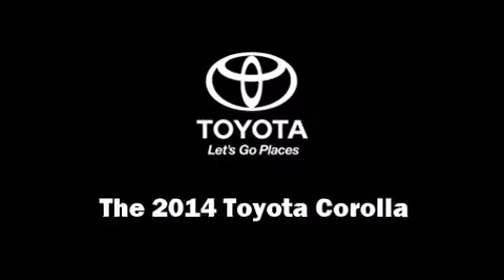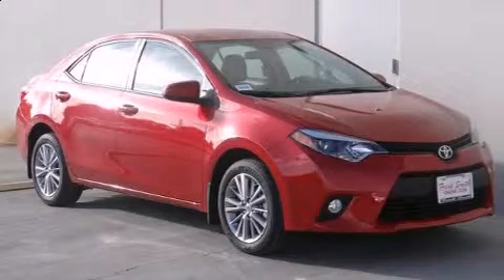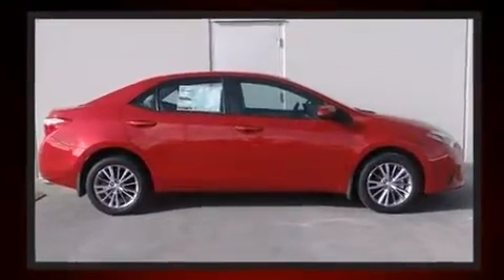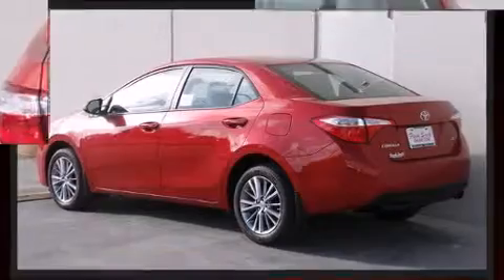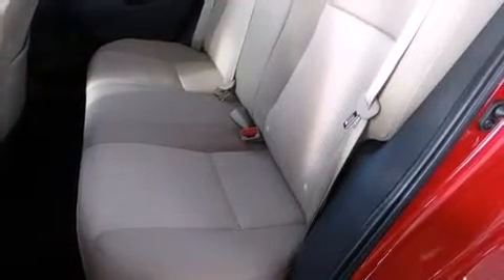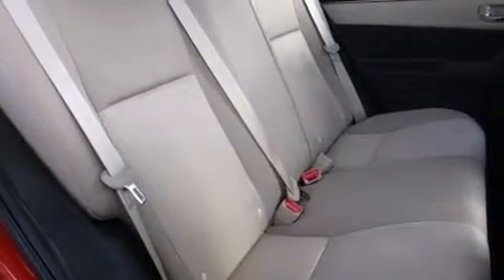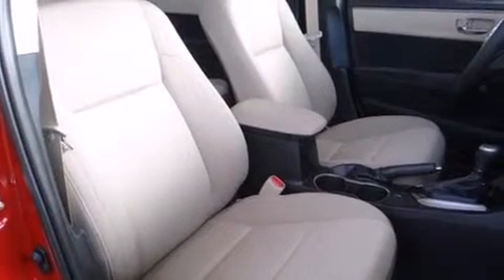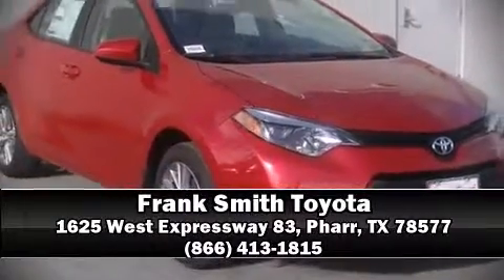2014 Toyota Corolla LE Plus in Pharr, TX 78577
Step into the 2014 Toyota Corolla. This 4 door, 5 passenger sedan leads among competitors in its segment. It features a continuously variable transmission, front-wheel drive, and a 1.8 liter 4 cylinder engine. It distinguishes itself from the competition with features such as: delay-off headlights, 1-touch window functionality, variably intermittent wipers, front bucket seats, heated door mirrors, cruise control, and air conditioning. Enjoy your favorite music via the stereo system, which includes a CD player with MP3 capability, steering wheel mounted audio controls, and 6 speakers, enhancing the audio experience throughout the interior. Toyota also prioritized safety and security by including: dual front impact airbags, head curtain airbags, traction control, brake assist, anti-whiplash front head restraints, ignition disabling, and ABS brakes. This car was designed with safety in mind, allowing you to drive with even greater assurance. Our knowledgeable sales staff is available to answer any questions that you might have. They'll work with you to find the right vehicle at a price you can afford.